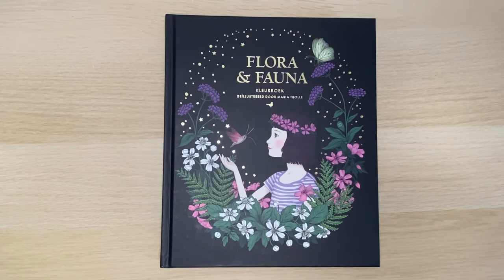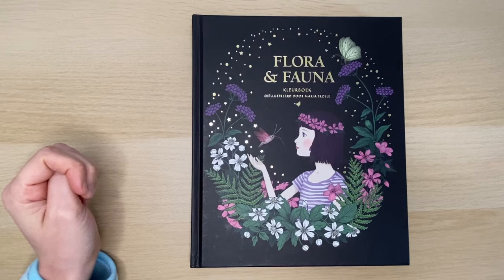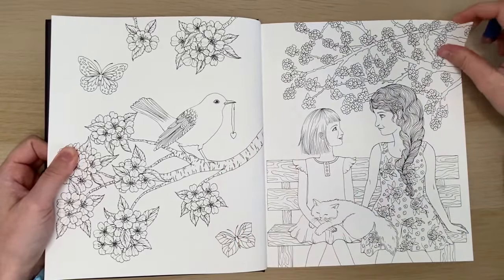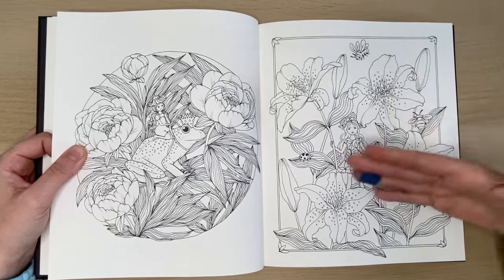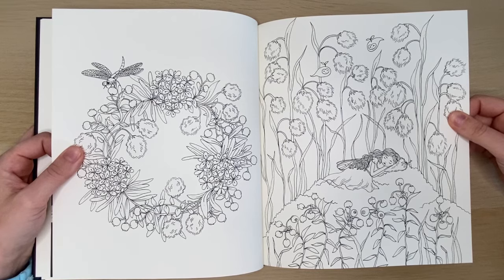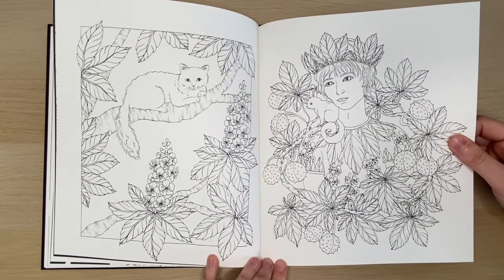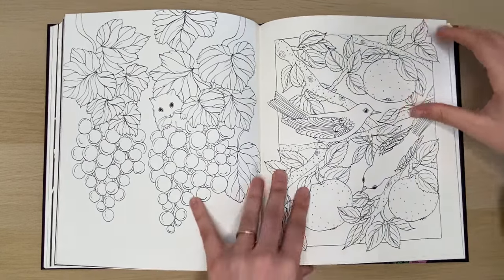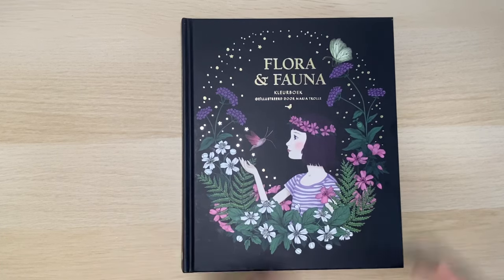Flip through: Flora & fauna by Maria Trolle (Dutch editon)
This video is intended for adults, not children. This channel will be sharing anything that pertains to adult coloring books, art mediums and other crafts.

♡ Here is the channel I mentioned. Give her some love.

˗ˏˋ  Wishlist Amazon ˎˊ˗